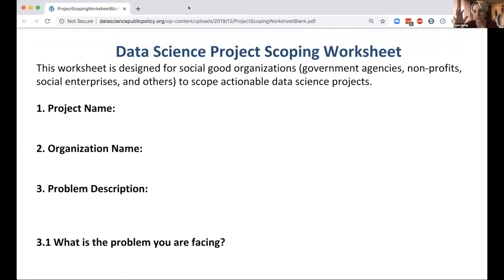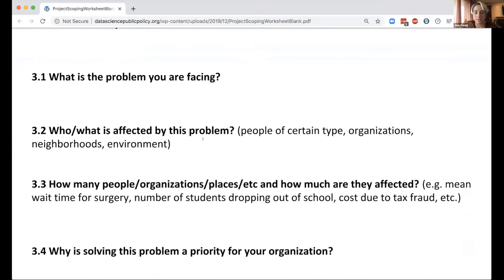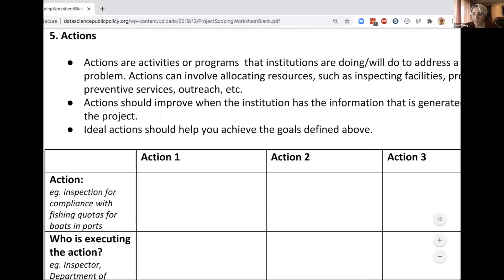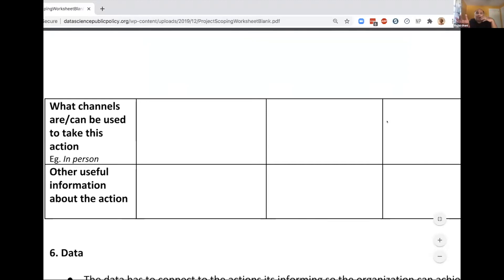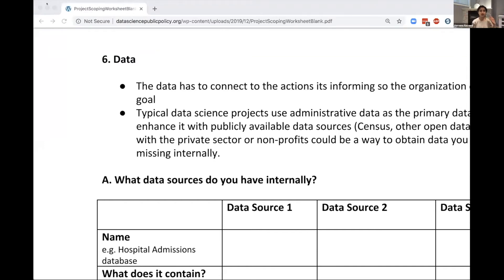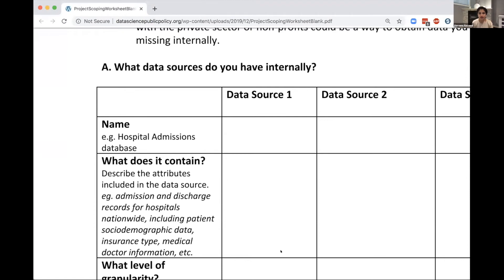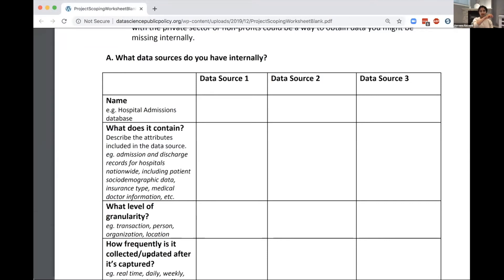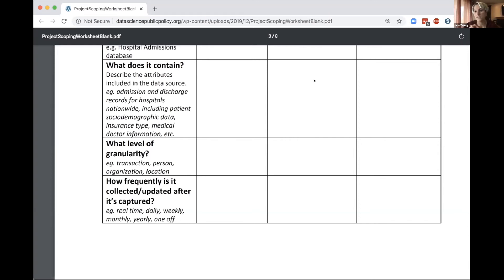SSA 2 | Project Scoping Pitfalls to Avoid